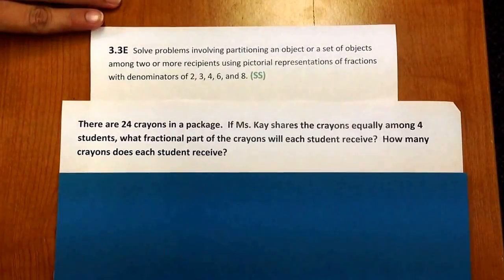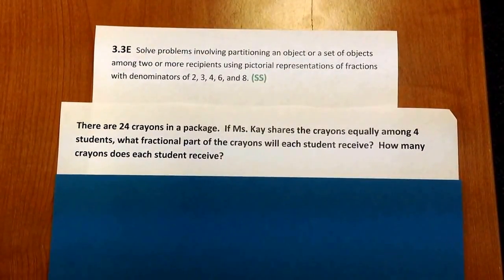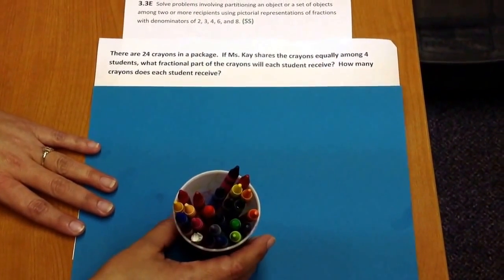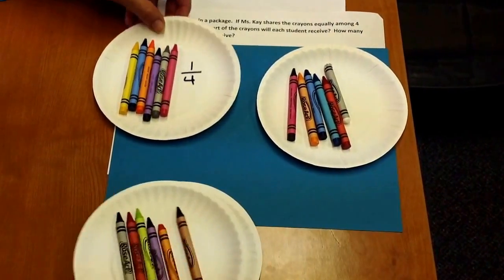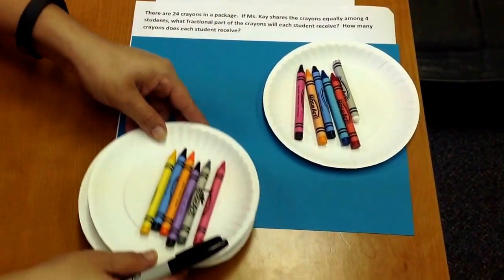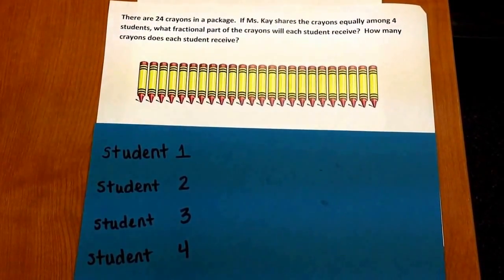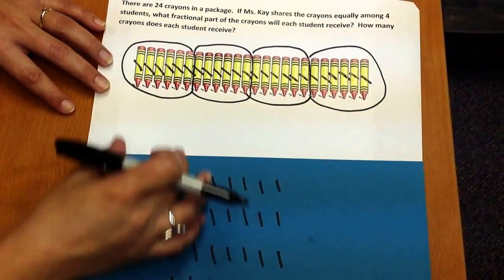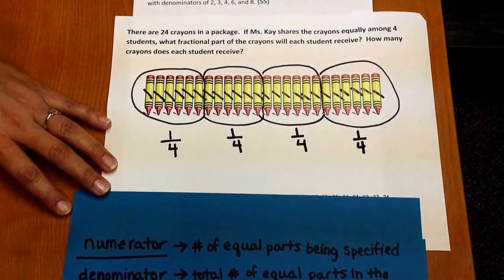3.3E Texas Math TEKS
This video shows an example of how to solve problems involving partitioning an object or a set of objects among two or more recipients using pictorial representations of fractions with denominators of 2, 3, 4, 6, or 8.